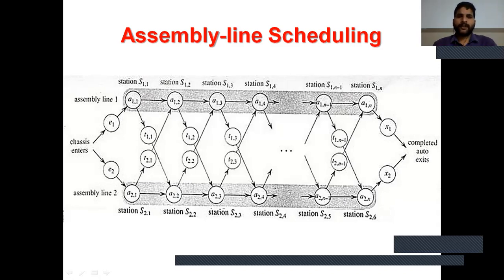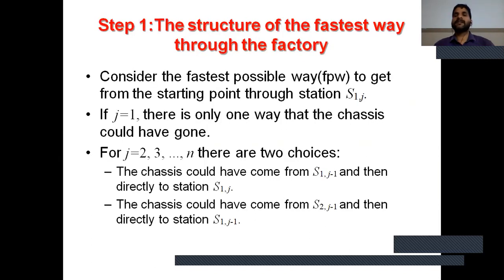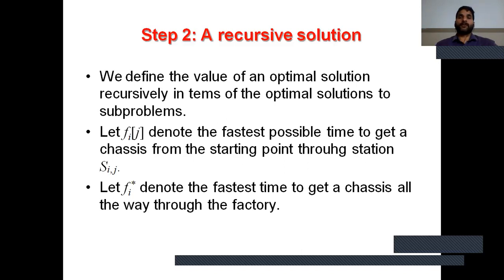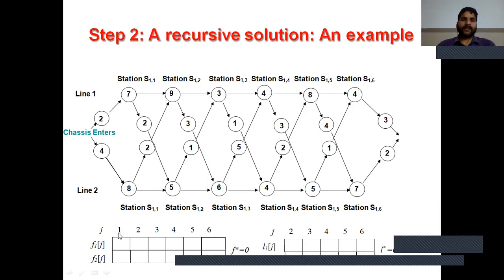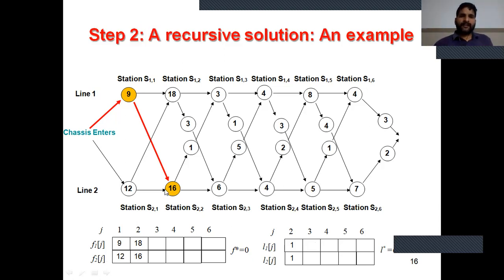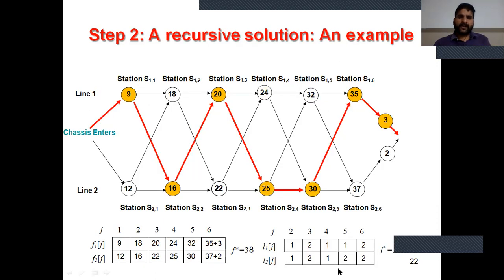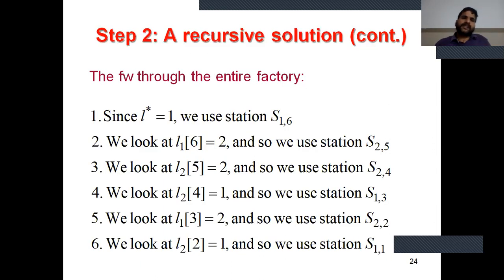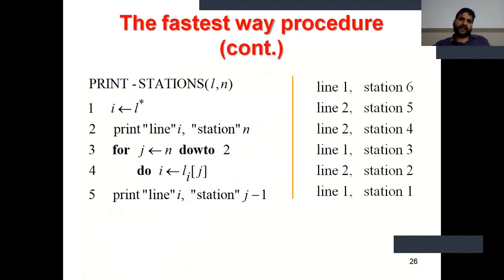Lecture 35 ASSEMBLY LINE SCHEDULING PROBLEM